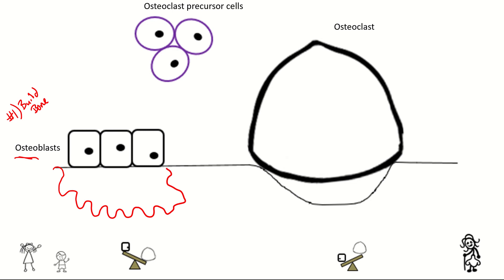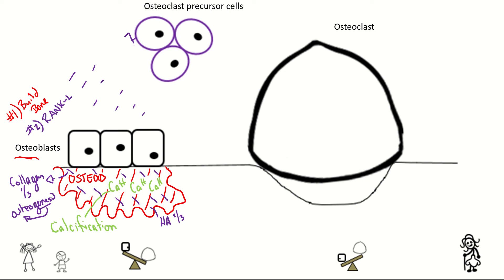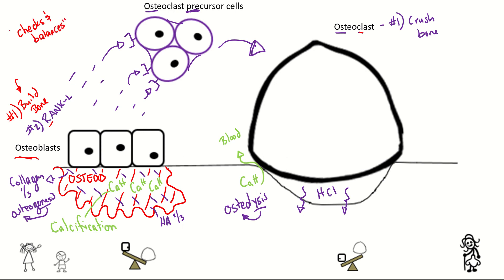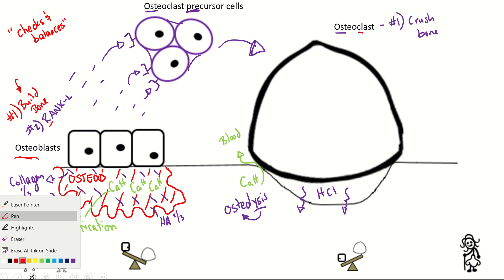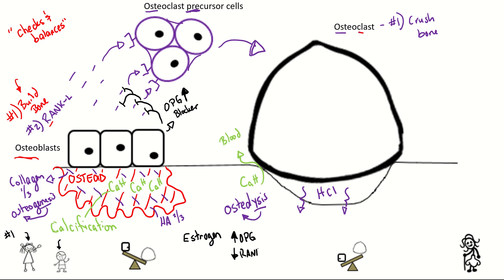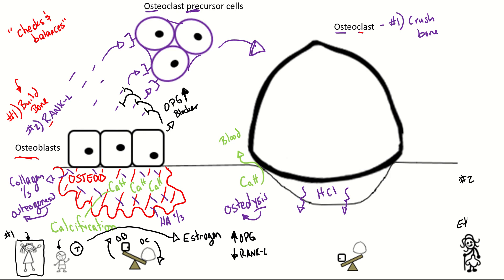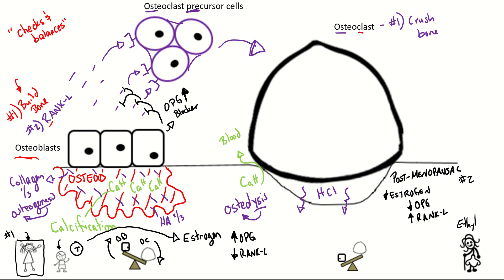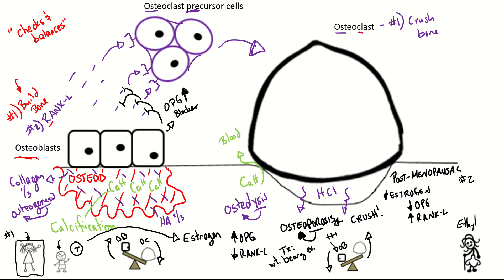Osteoblast/Osteoclast Video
A brief video on the relationship between osteoblasts and osteoclasts.